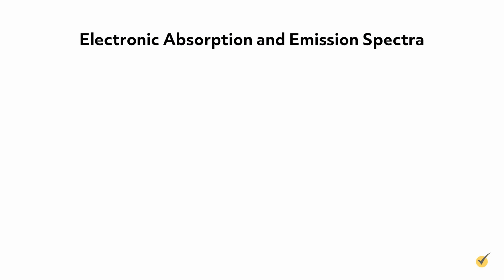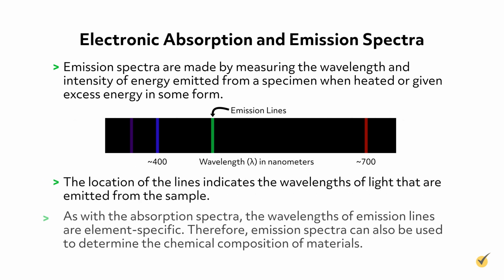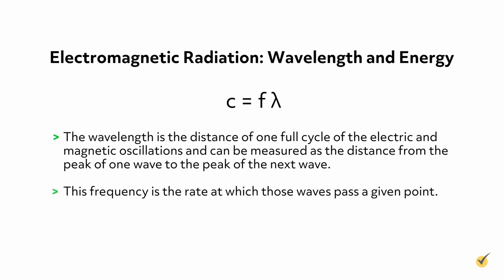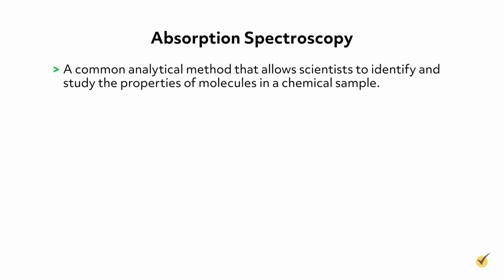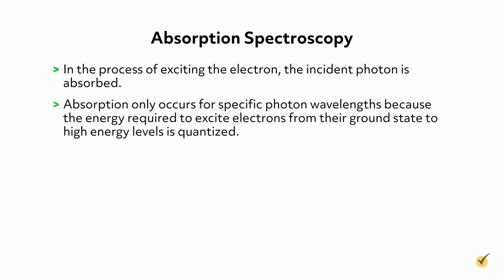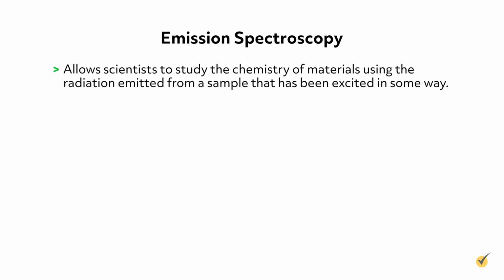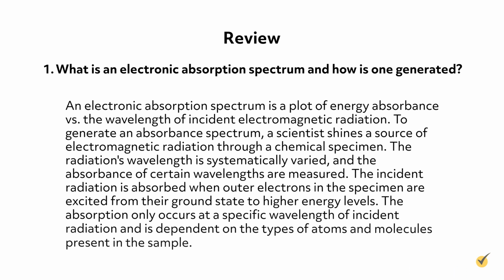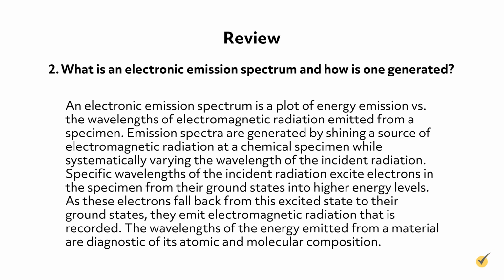Electronic Absorption and Emission Spectra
Electronic absorption and emission spectra are graphical representations of the wavelengths of electromagnetic radiation that are absorbed or emitted by a particular substance. The incident photon source is a form of electromagnetic radiation such as ultraviolet or visible light. Absorption spectra are produced by measuring the amount of electromagnetic radiation absorbed by a substance at a range of wavelengths from an incident light source.